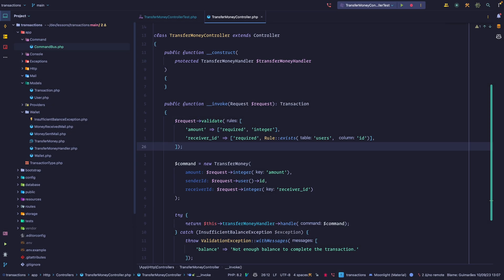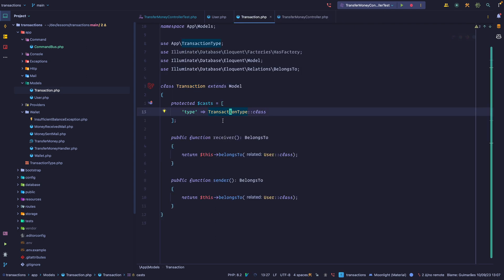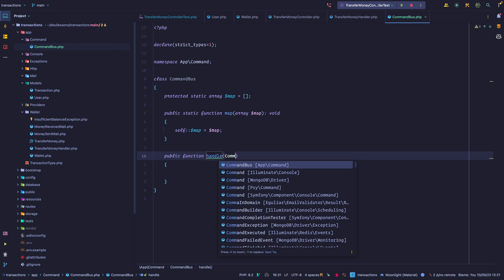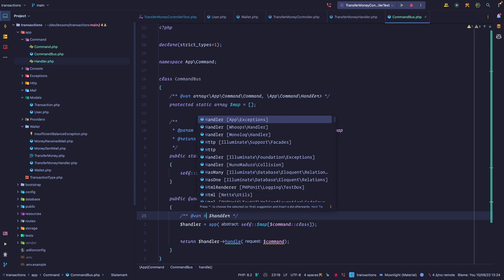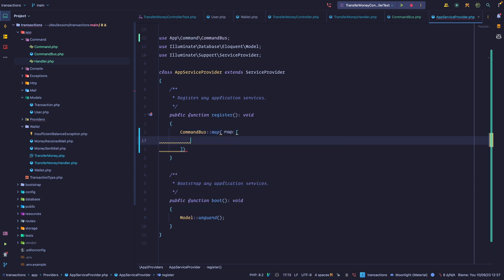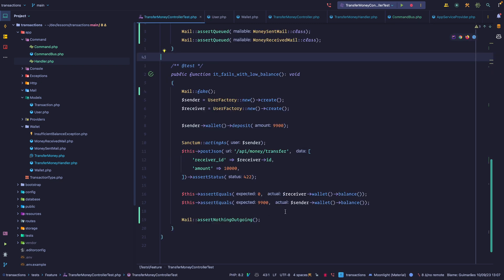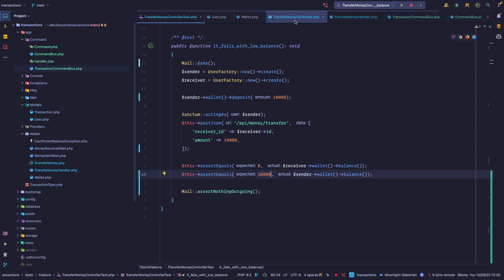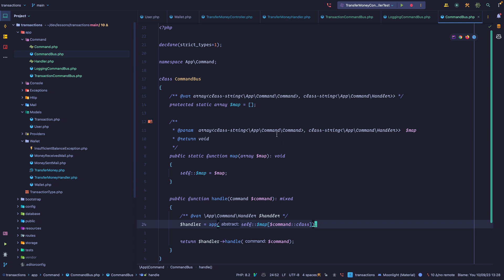Implementing a Command Bus